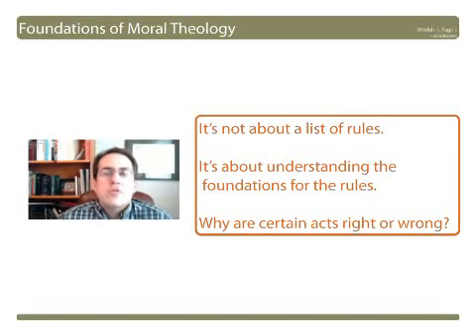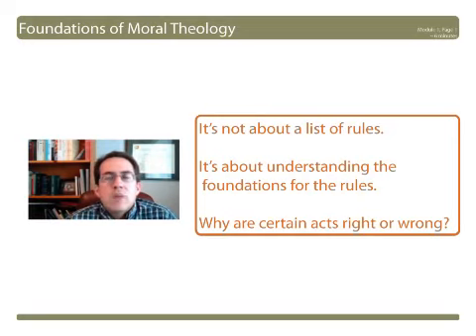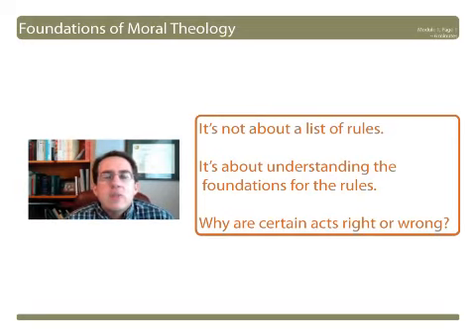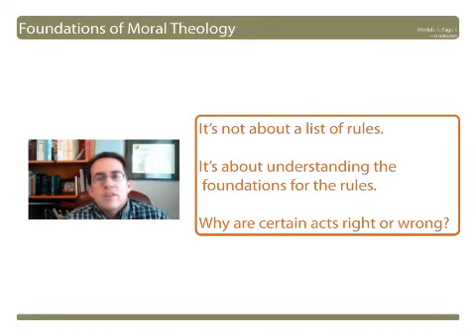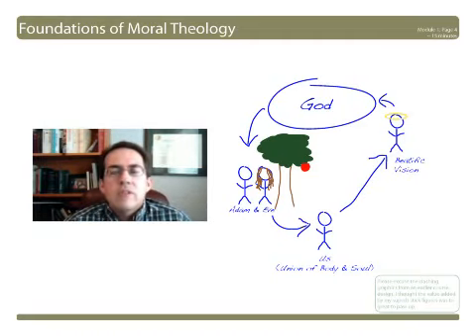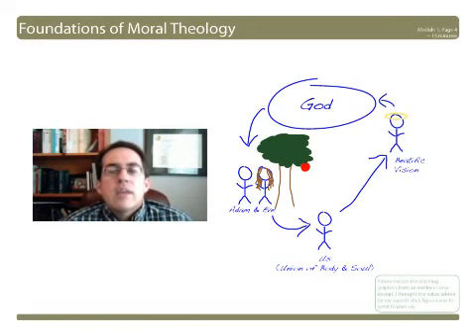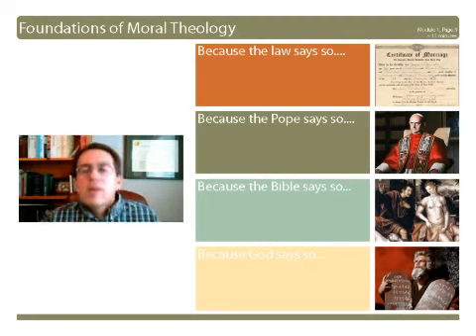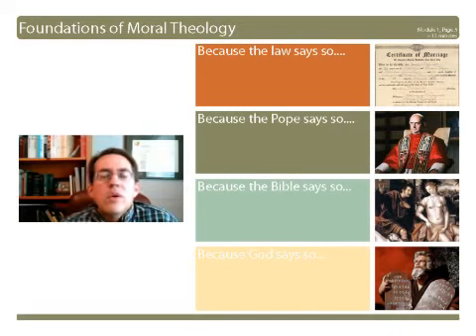FOMT Module 1